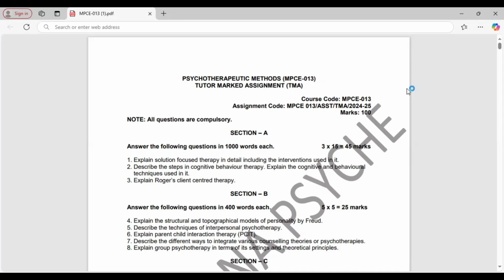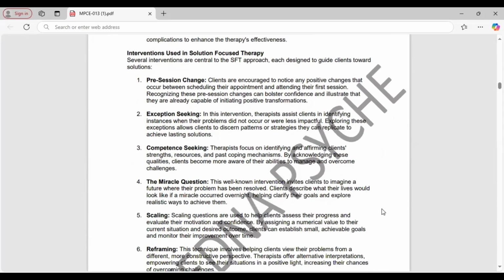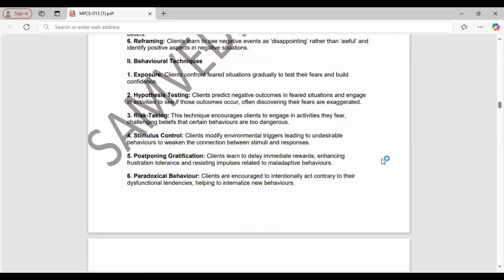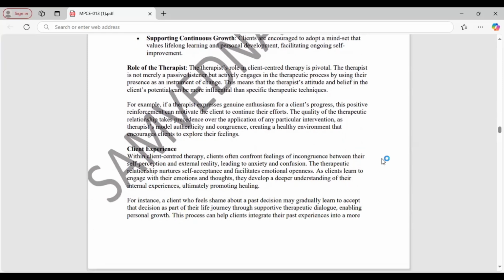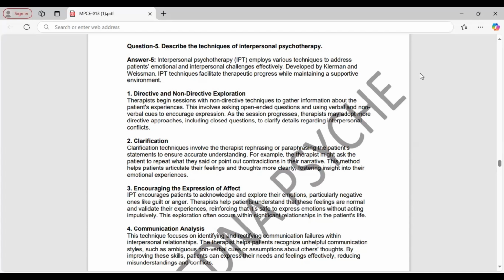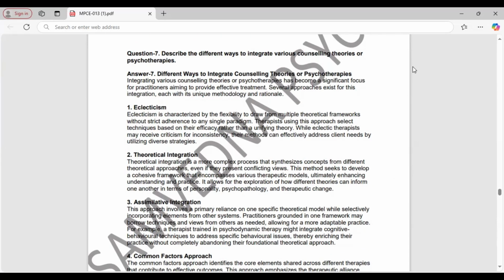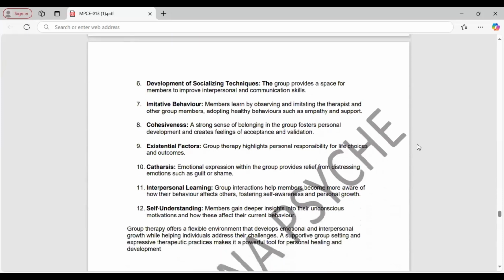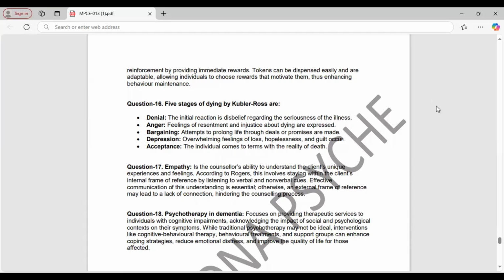IGNOU MAPC PSYCHOLOGY: Psychotherapeutic Methods (MPCE-013) July 2024-January 2025 Solved Assignment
M.A. Psychology : PYCHOTHERAPEUTIC METHODS (MPCE - 013) , July 2024 and January 2025
solved assignments.
🌿 New blog post:
The Inner Shift — A quiet reflection on how we carry our past patterns, and how self-awareness opens the door to inner change.

✨ My latest poem:
She Lives Without a Sound — A tribute to silent strength, unseen battles, and quiet resilience.

Solution focused therapy and the interventions used, Steps in cognitive behaviour therapy. Cognitive and behavioural Techniques in CBT, Roger’s client centred therapy,
Structural and topographical models of personality by Freud, Techniques of interpersonal psychotherapy, Parent child interaction therapy (PCIT), Different ways to integrate various counselling theories or psychotherapies, Group psychotherapy, its settings and theoretical principles., Ego defense mechanisms, Narrative therapy, Psychosexual stages of development, Cognitive analytic therapy,  Inferential distortions, Difference between positive punishment and negative punishment, Token economies, Five stages of dying by Kubler-Ross, Empathy, Psychotherapy in dementia